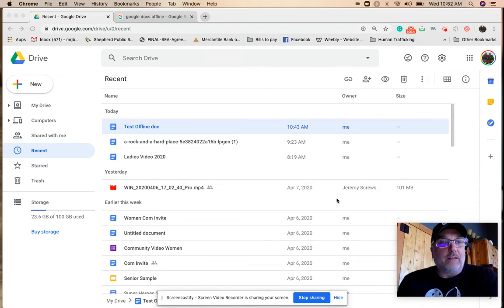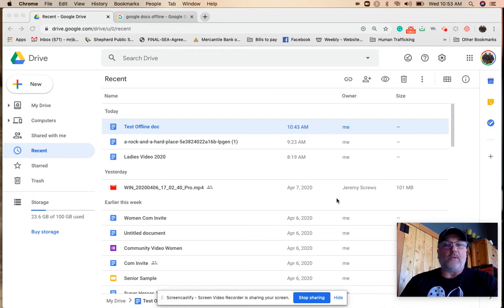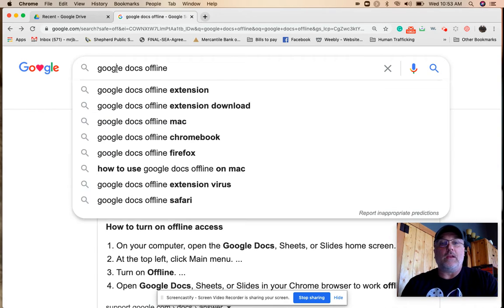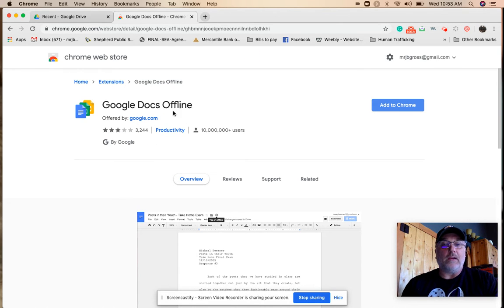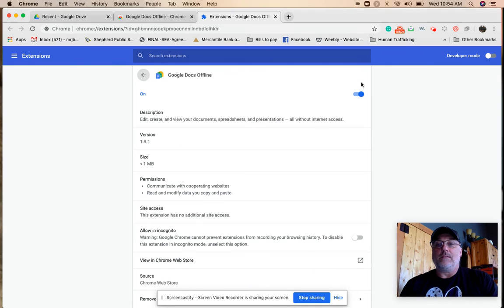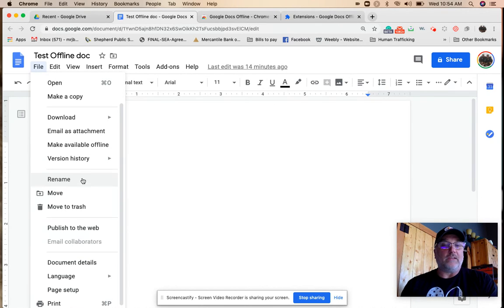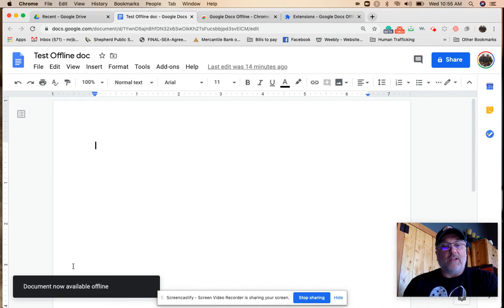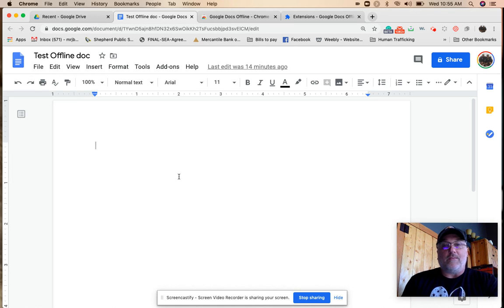Installing Using Docs Offline 2020